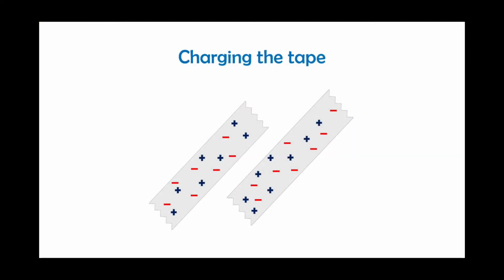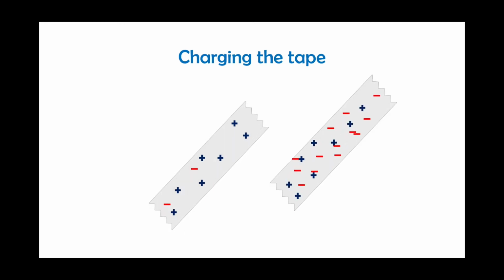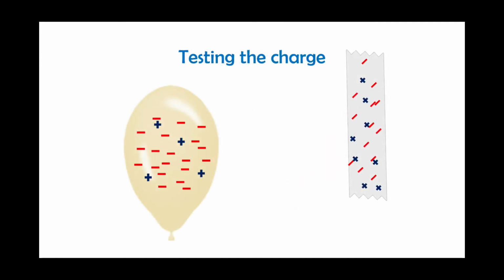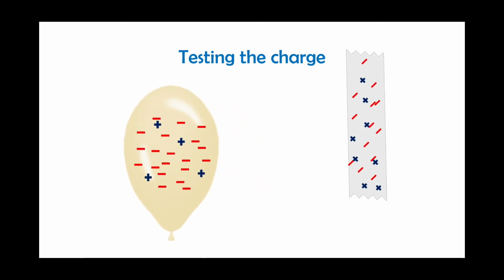CAP Seeing the Charges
Chaos Learning Lab, Teacher Education, and Leadership, Utah State University